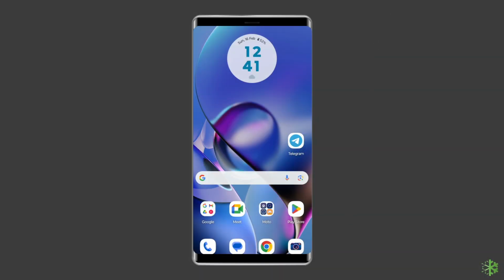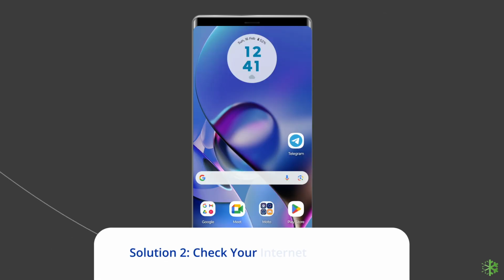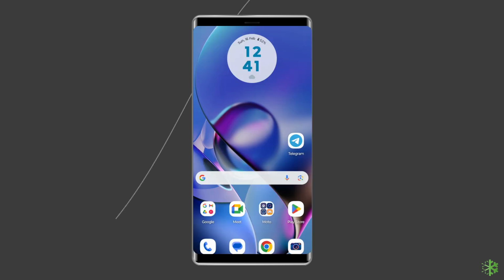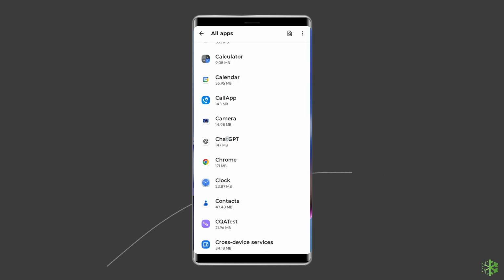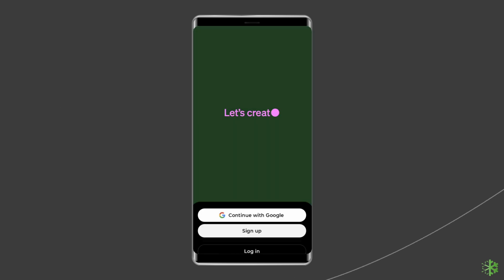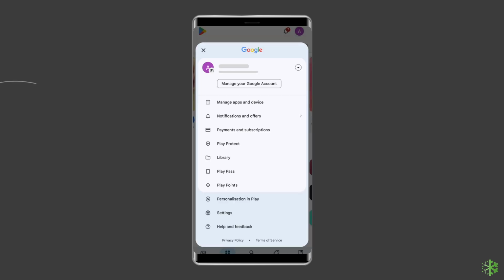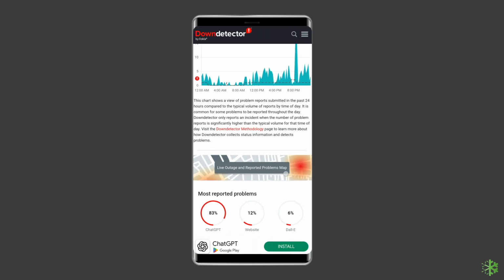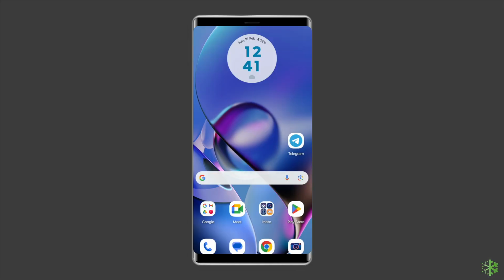ChatGPT Error Conversation Not Found on Android Phone FIXED Permanently! | Android Data Recovery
In this video, we’ll show you the easiest and most effective ways to fix the “Conversation Not Found” issue on your Android device. From clearing cache to adjusting app settings and contacting ChatGPT support, you’ll learn step-by-step solutions that actually work.

Key Moments in Video:

0:00 Intro
0:27 Sol 1: Refresh ChatGPT Mobile App
0:59 Sol 2: Check Your Internet Connection
1:33 Sol 3: Clear ChatGPT App Cache and Data
2:12 Sol 4: Log Out and Log In Again in ChatGPT
2:32 Sol 5: Update ChatGPT App
3:16 Sol 6: Check if ChatGPT Server is Down
3:32 Sol 7: Consult the App Developer